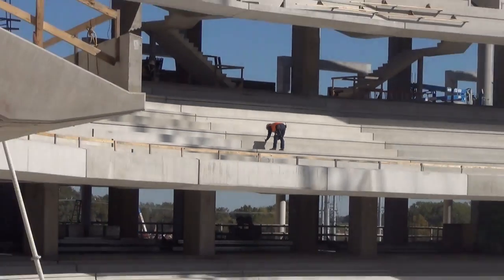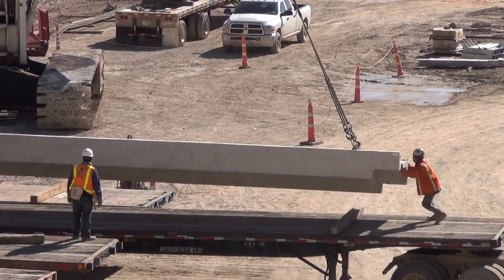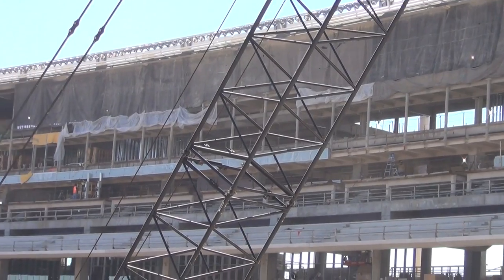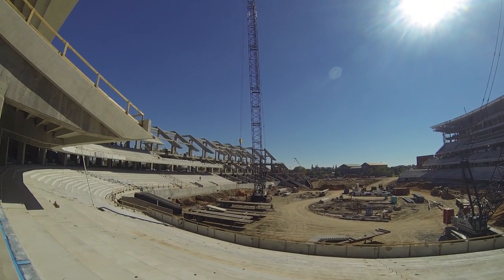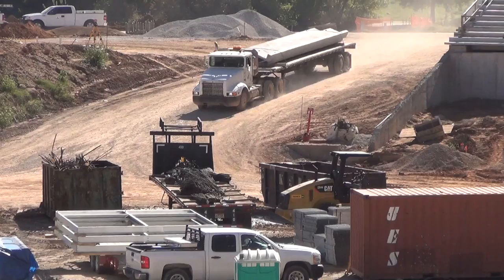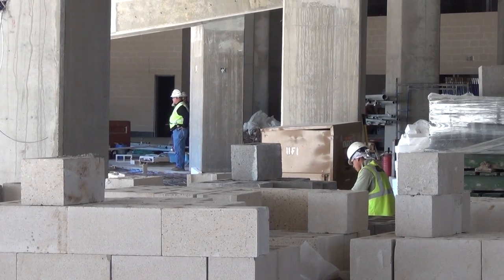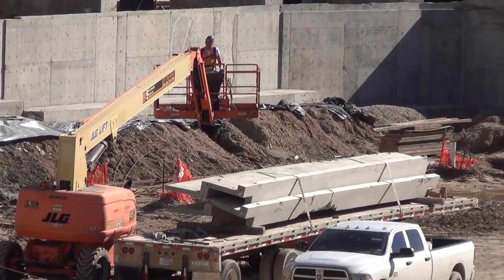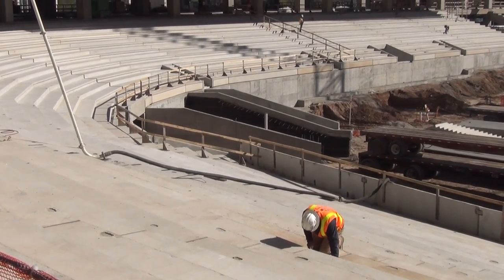Update on Baylor Stadium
Progress continues on Baylor Stadium despite some delays after heavy rainfall. We get our first look inside the stadium. Produced by Chris Oliver (11/13/13)